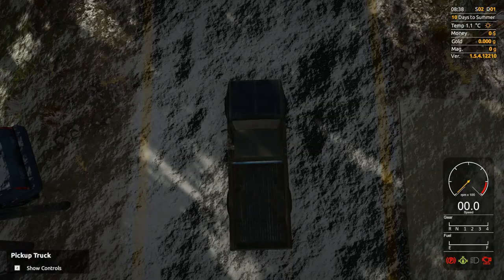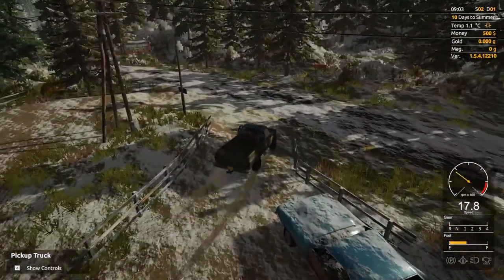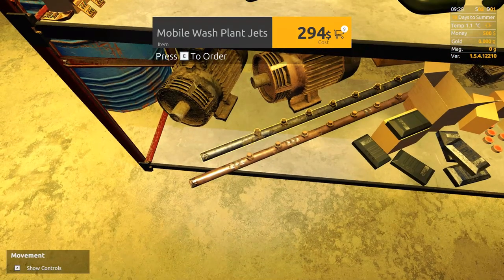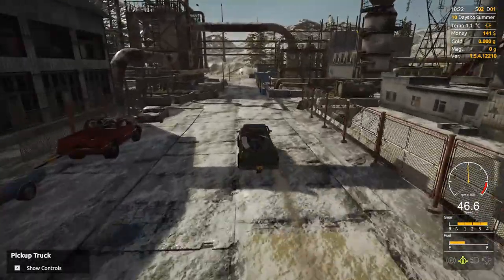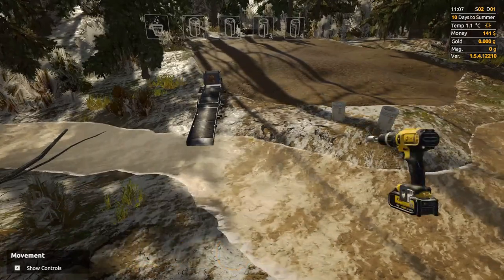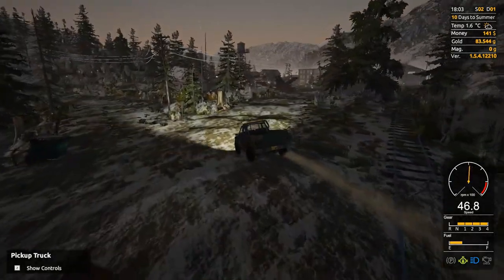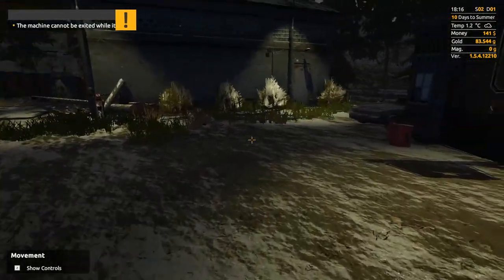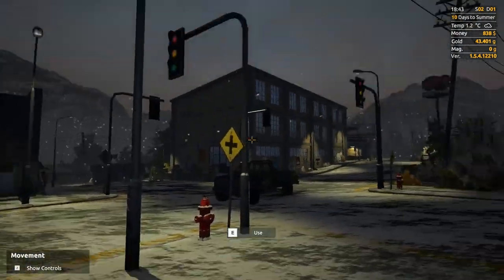A New Season Begins - GOLD RUSH: Hard Mode - 01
Gold Rush: The Game

Gold Rush allows you to discover the tough experience of gold mining. You start with just a few bucks, but with passing days, you can become the wealthiest man in Alaska.